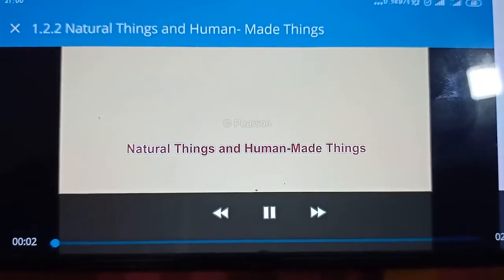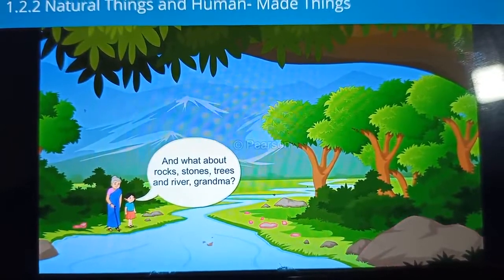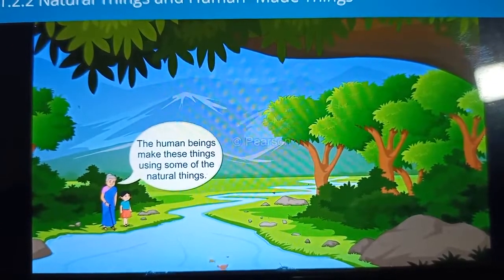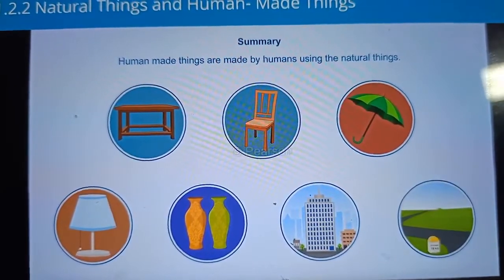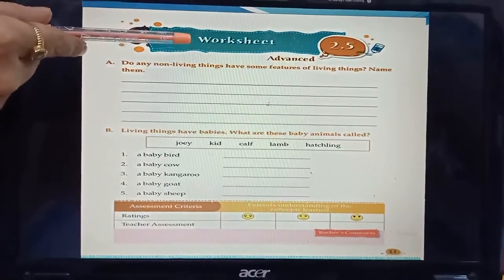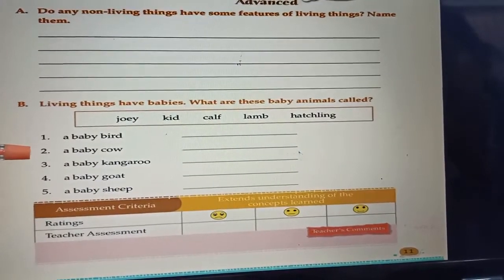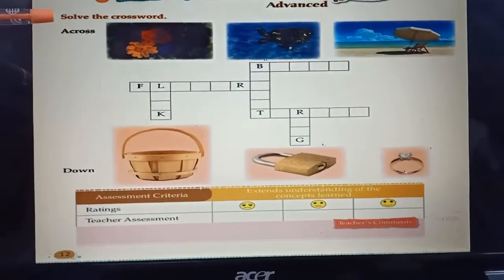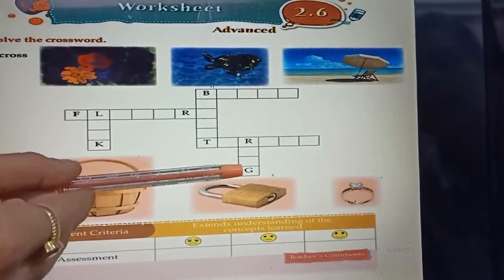Class-2 | EVS | Human-made and Natural things | Part-3